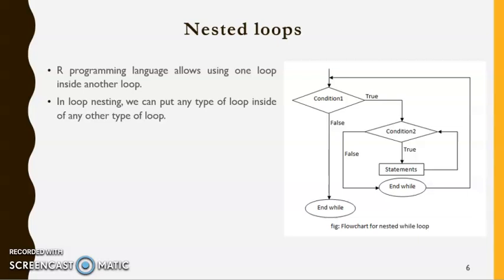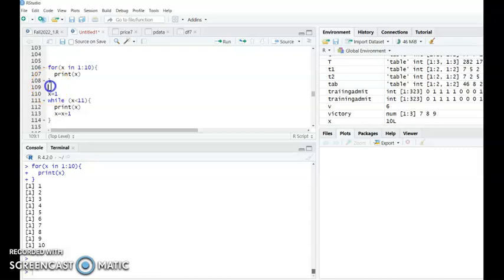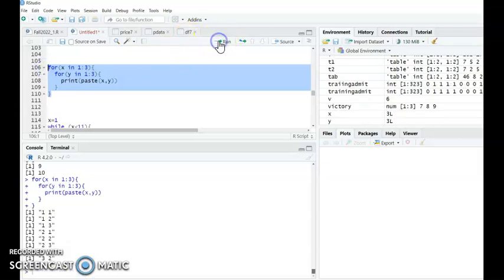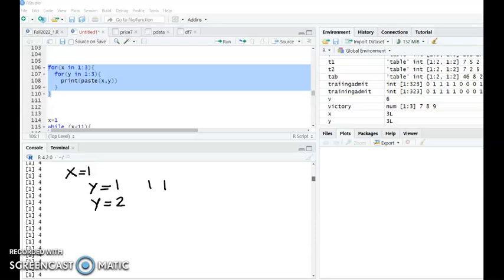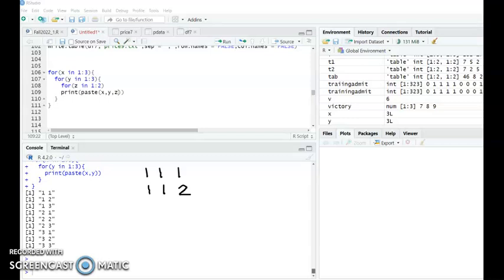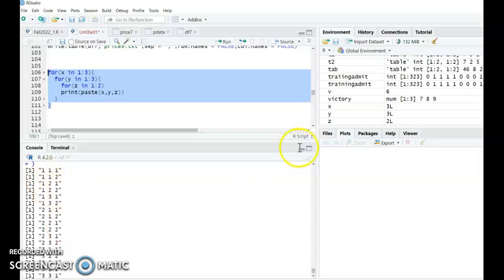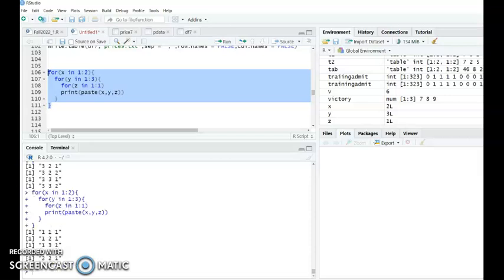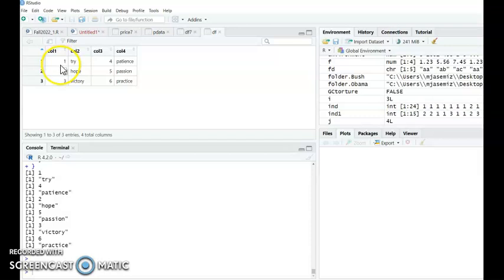Basics of R 9-3